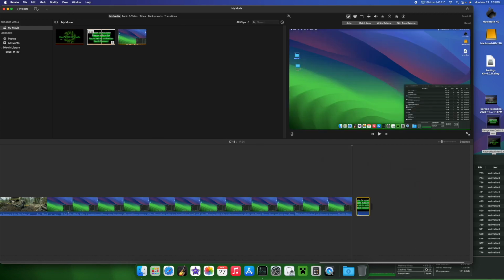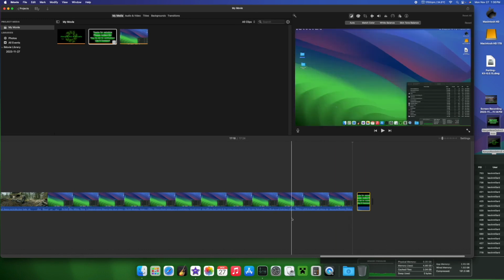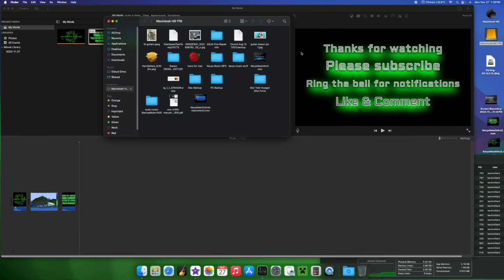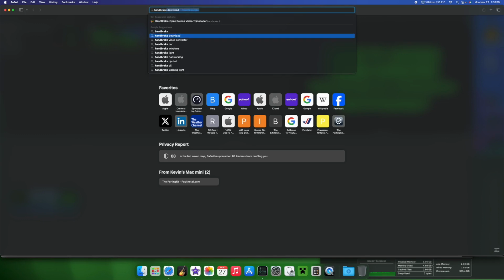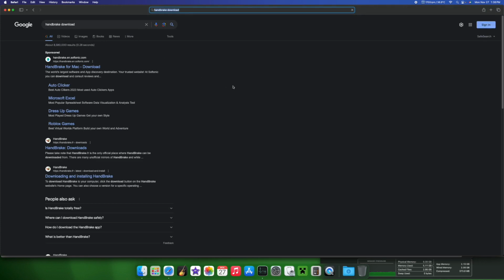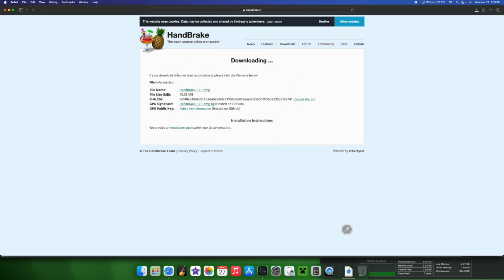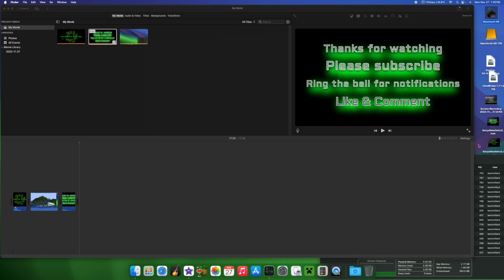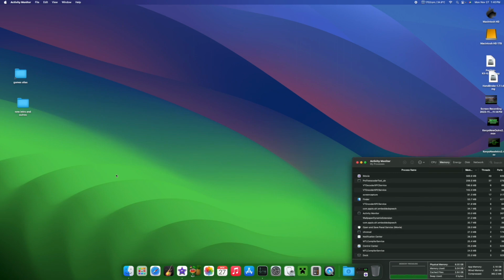Video Editing Test Mac Mini M1 8x256 Base Model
well iam impressed for a base model what iam not impressed about is hte less the 70 gigis free of ssd space left after a nomal setup and install of mac os 70 gigs is not alot and you cant fill an ssd to the max other wise you wont have swap space left over so for the basic user  even 256 is very pointless for the money you pay out for these systems which are very powerfull but kinda suck for 256 gigs of space making them not very productive systems in the end...